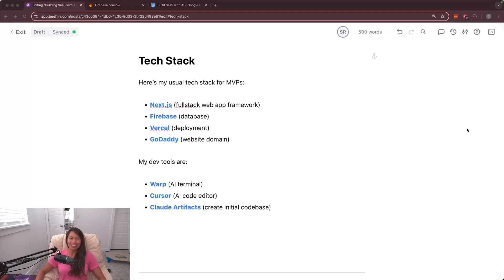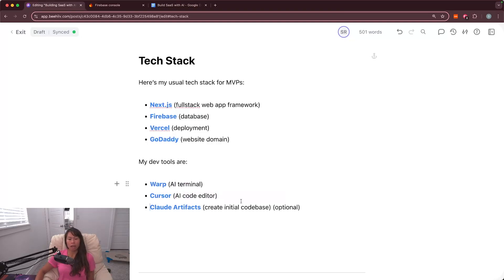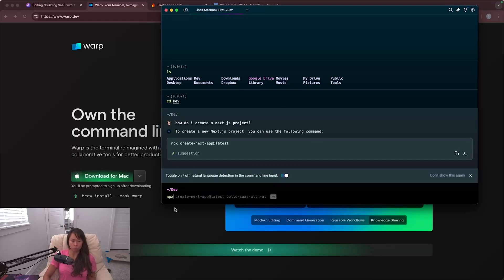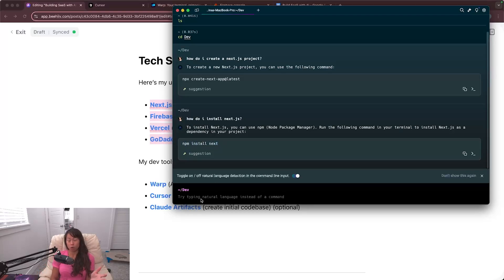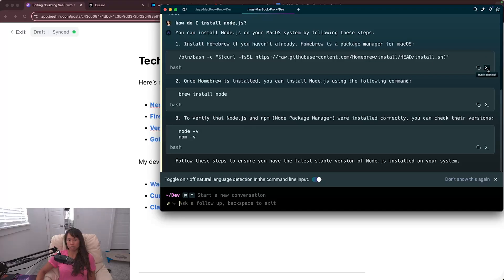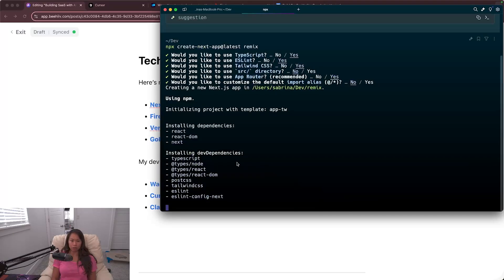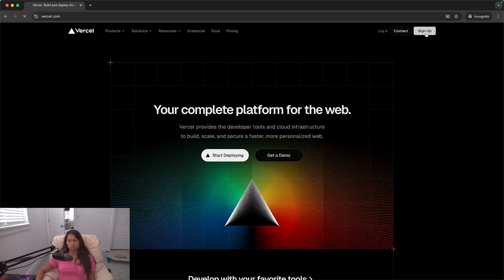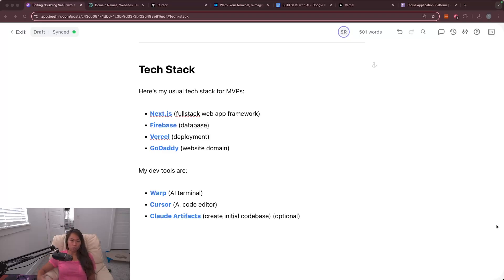Build SaaS with AI | Part 2 | Setup Tech Stack & Dev Tools